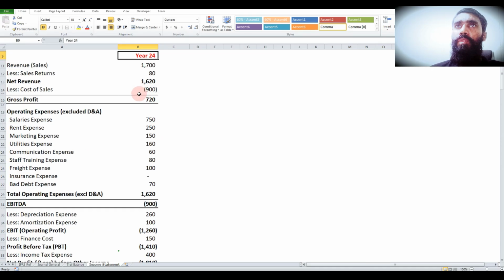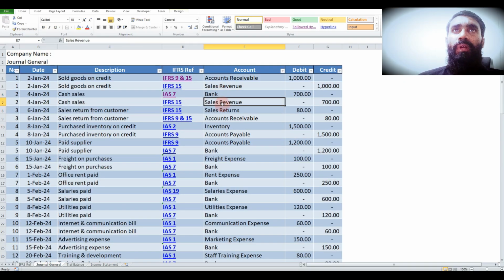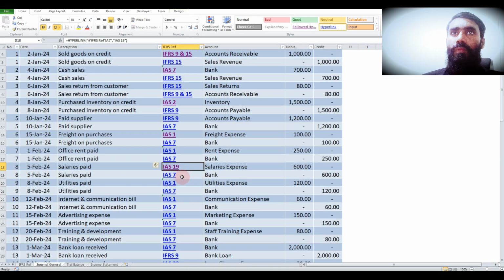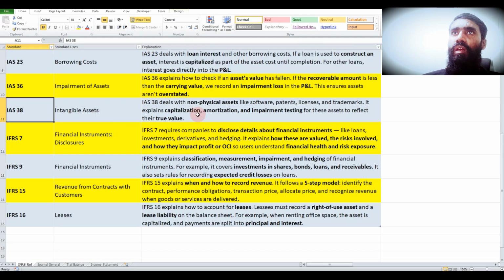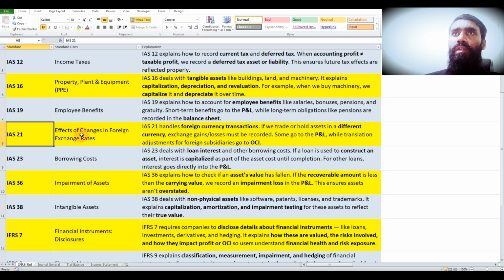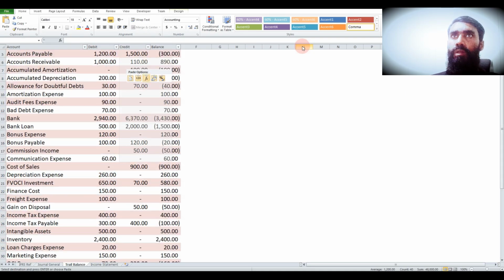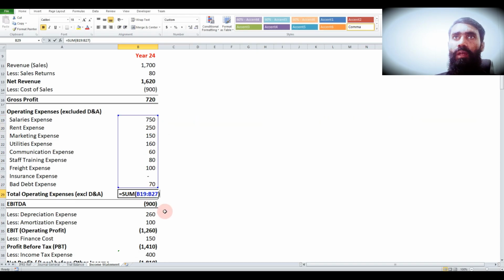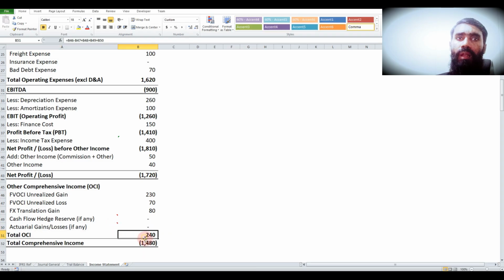IFRS Income Statement Secrets Every Accountant Needs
In this video, you will learn step by step:
What is an Income Statement under IFRS standards
How to prepare an Income Statement with International Format & Example

The link between General Journal → Trial Balance → Income Statement

Debit Credit Made Easy | 5 Golden Rules Of Accounting Equation

Excel accounting tricks, including the SUMIF formula to automate Income Statement preparation

This tutorial is perfect for accounting students, ACCA, CA, CMA, MBA finance students, and professionals who want to understand how to prepare financial statements internationally.

Why is an Income Statement important?
Who uses the Income Statement?
What is the difference between an Income Statement and a Balance Sheet?
What are revenues and expenses?
What is gross profit?
What is operating profit?
What is net profit?
What is the difference between profit and cash flow?
What is the structure of an Income Statement?
What is a Trial Balance?
Why is a Trial Balance prepared?
How do Journal entries lead to a Trial Balance?
What are adjusting entries?
What is the difference between a Trial Balance and General Ledger?
How do errors affect the Trial Balance?
What are suspense accounts?
Can a Trial Balance still balance with errors?
What are opening entries?
What is the difference between Journal and Trial Balance?
What is IFRS?
Why are IFRS standards important?
What is IAS 1 (Presentation of Financial Statements)?
What is IAS 2 (Inventories)?
What is IAS 7 (Statement of Cash Flows)?
What is IAS 12 (Income Taxes)?
What is IAS 16 (Property, Plant & Equipment)?
What is IAS 19 (Employee Benefits)?
What is IAS 21 (Effects of Changes in Foreign Exchange Rates)?
What is IAS 23 (Borrowing Costs)?
What is IFRS 9 (Financial Instruments)?
What is IFRS 15 (Revenue Recognition)?
What is IFRS 16 (Leases)?
What is IFRS 17 (Insurance Contracts)?
What are disclosure requirements under IFRS?
How does IFRS differ from local GAAP?
What is the conceptual framework in IFRS?
What are fair value measurements under IFRS?
What is impairment of assets under IAS 36?
What is revenue recognition under IFRS 15?
What are operating expenses?
What is cost of goods sold (COGS)?
How do you calculate gross profit margin?
How do you calculate net profit margin?
What is EBITDA?
What are non-operating items?
What is other comprehensive income?
How are discontinued operations presented?
How are extraordinary items treated under IFRS?
How do provisions affect Income Statement?
What is the SUMIF formula in Excel?
How do you use SUMIF with accounting data?
What is the difference between SUM and SUMIF?
How do you apply SUMIF to Trial Balance data?
How do you prepare an Income Statement in Excel using SUMIF?
Can SUMIF handle multiple criteria?
What is the SUMIFS formula?
How do you use SUMIF to calculate total expenses by category?
How do you use SUMIF for revenue recognition?
Can SUMIF be combined with VLOOKUP?
What is accrual accounting?
What is cash accounting?
How do accruals affect the Income Statement?
What is depreciation?
What are the methods of depreciation?
How is depreciation recorded under IAS 16?
What is amortization?
How do bad debts affect the Income Statement?
What is the difference between provisions and reserves?
What are contingent liabilities under IAS 37?
What are challenges in adopting IFRS?
How do multinational companies prepare Income Statements?
What is the difference between IFRS and US GAAP?
Why is IAS 1 critical for financial reporting?
What are functional and presentation currencies under IAS 21?
How is revenue recognized in long-term contracts under IFRS 15?
How are financial instruments classified under IFRS 9?
How do leases affect the Income Statement under IFRS 16?
How do foreign exchange differences appear in financial statements?
What are adjusting entries for accrued income?
What are adjusting entries for prepaid expenses?
What is the journal entry for depreciation?
What is the journal entry for bad debts?
How is interest income shown in Income Statement?
How is tax expense calculated under IAS 12?
How do dividends affect financial statements?
What is the difference between equity and liabilities?
How is share capital reported?
What is EPS (Earnings per Share) under IAS 33?
How do you use Excel to link Journal → Trial Balance → Income Statement?
How to apply conditional formatting to highlight negative balances?
Can SUMIF be used with text criteria?
How to use SUMIF to prepare segment reporting?
How to automate an Income Statement in Excel?
How to create drop-down filters in accounting Excel sheets?
How to use pivot tables for financial reporting?
How to reconcile Trial Balance in Excel?
How to use SUMIF with dates in accounting reports?
How to prepare comparative Income Statements using Excel formulas?